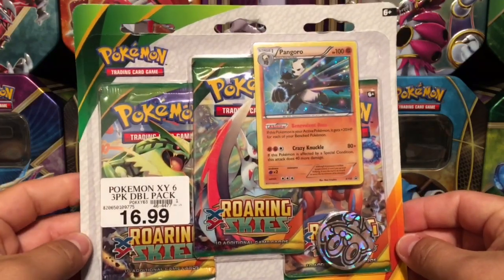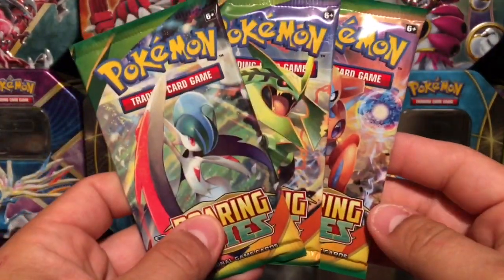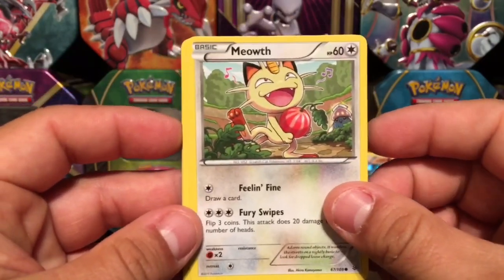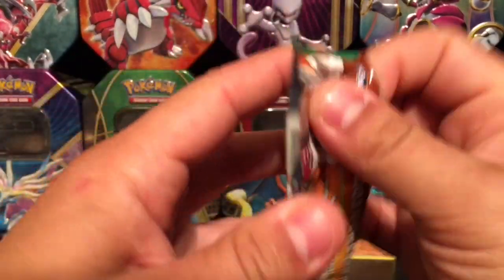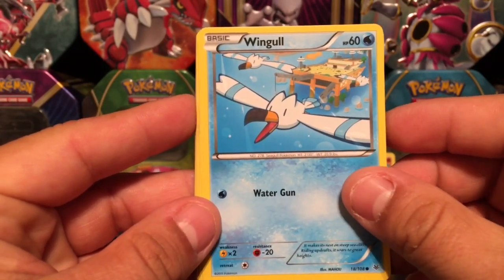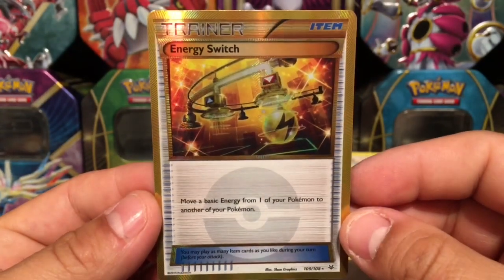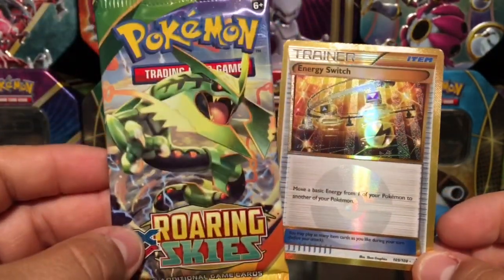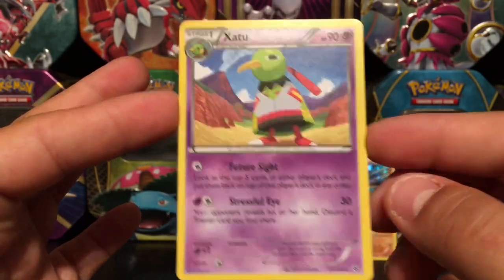Pokemon Roaring skies Blister Pack Opening!! SR PULL!!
Opened a Pangoro Roaring Skies blister pack is opened in this video. The blister pack includes 3 Roaring Skies booster packs, a Pangoro promo card, and a Pokemon coin.

Next Giveaway will be at 1500 subs, were you could win a code to download POKEMON RED/BLUE/YELLOW for your nintendo 3DS.

FOLOW ME AT

Intagram.